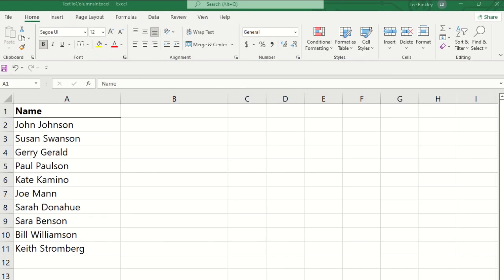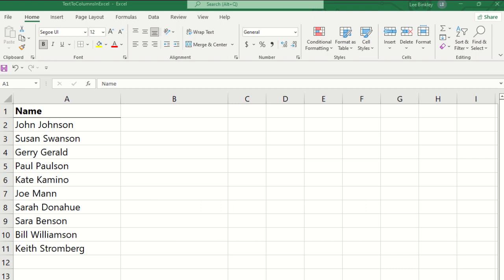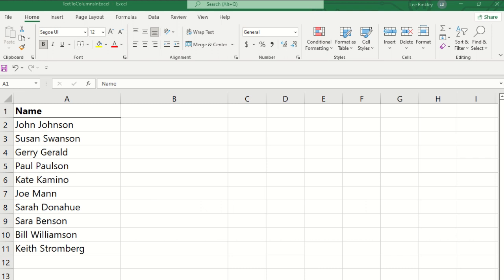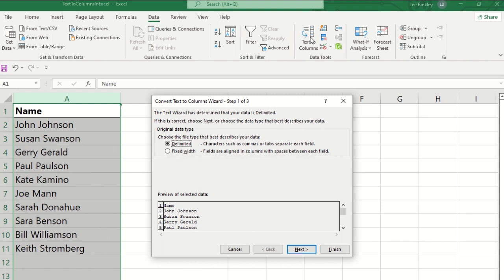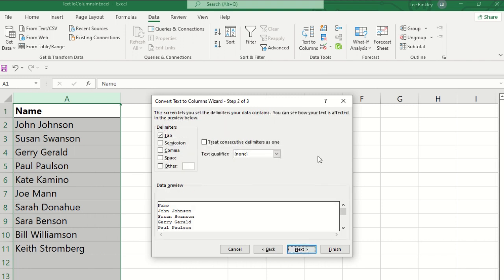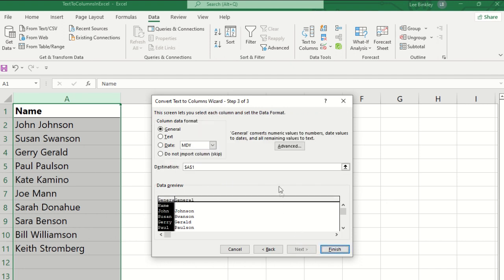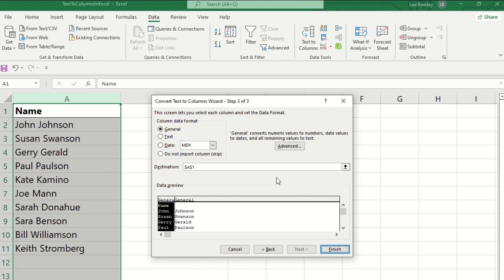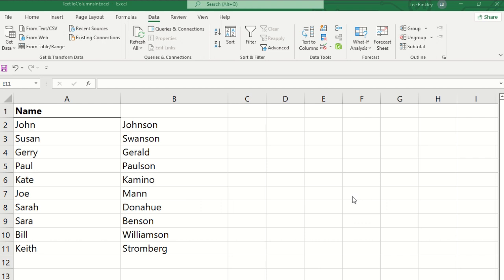Text to Columns in Excel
For this video, we will be covering the Text to Columns feature in Microsoft Excel, which splits text in cells. This saves users time from doing this manually.